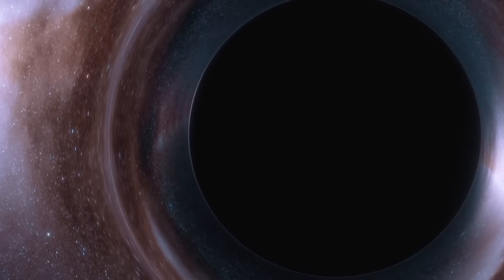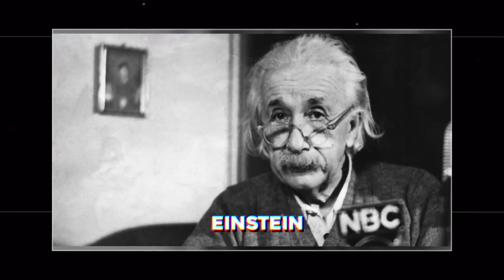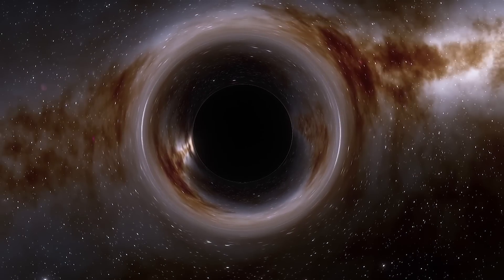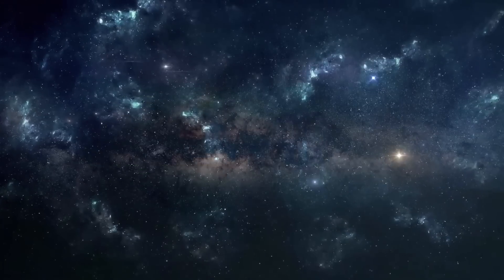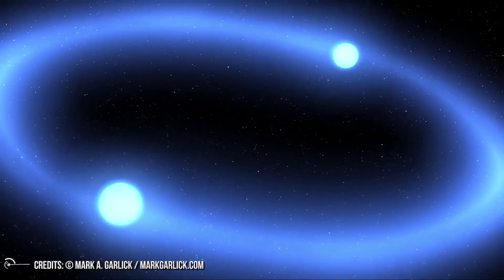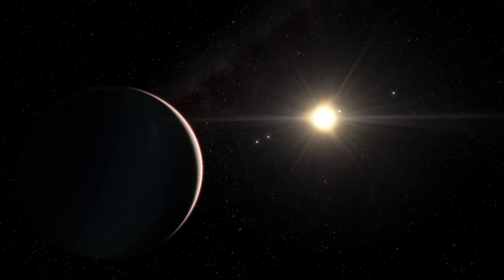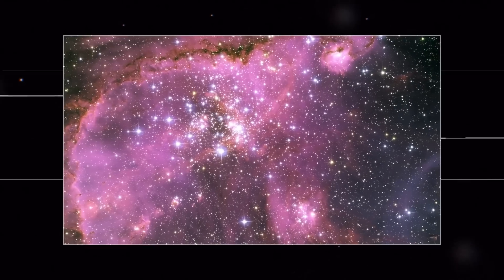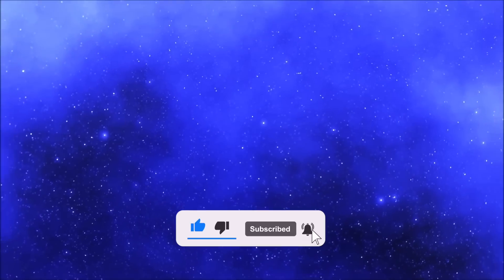Scientists DISCOVERED First White Hole!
You don't have to be a science fiction enthusiast or have a degree in astrophysics to have heard of black holes. Over the past several decades, these objects have been observed all over our universe, captivating the imaginations of scientists and laymen alike. Black holes and their theoretical counterparts, white holes, have been speculated to be everything from a way to travel to remote parts of the universe to the key to moving through time. White holes are the opposite of black holes, objects into which nothing can enter but are constantly spewing out matter. They were thought to be completely hypothetical, more a mathematical oddity than a real thing...but we may have seen one.
So, does it mean that we have discovered the first ever white hole? Join us today as we are going to talk about the evidence of white holes in our universe. And let’s get started!
Black holes are fascinating monsters. They shred stars and planets as massive as Jupiter, spinning wild enough to capture everything within their mysterious caverns. Once past their event horizons, nothing can escape. They are, without doubt, one of the most powerful objects in the universe. And yet, as little as we know about them and as fascinating as they are, it’s their counterparts called “white holes” which prove even more elusive and more exciting to consider.